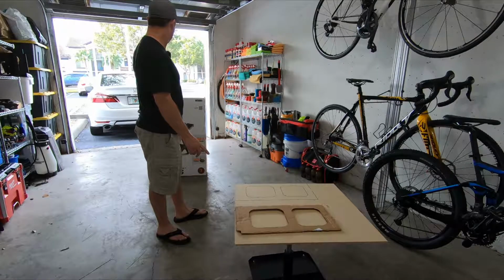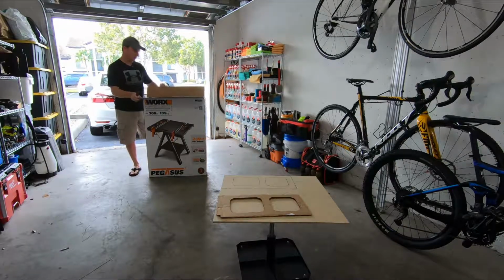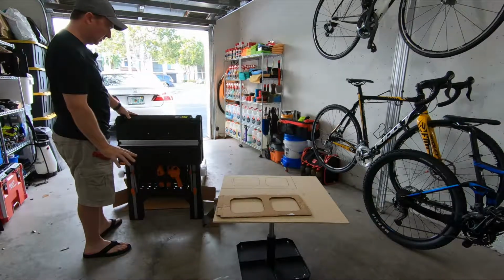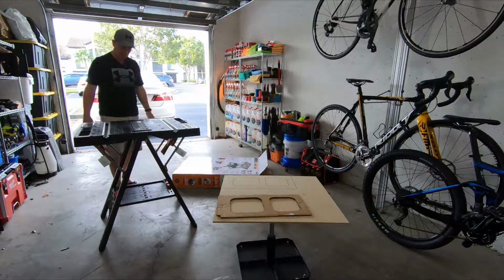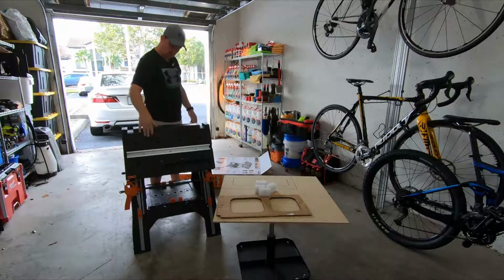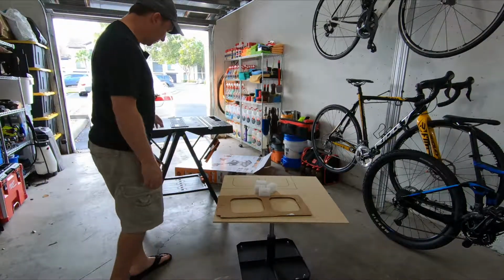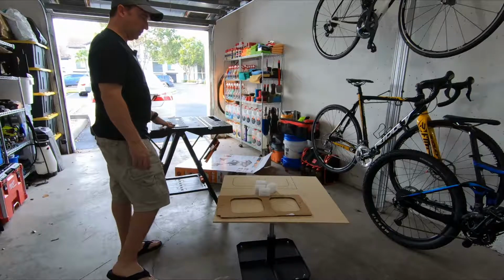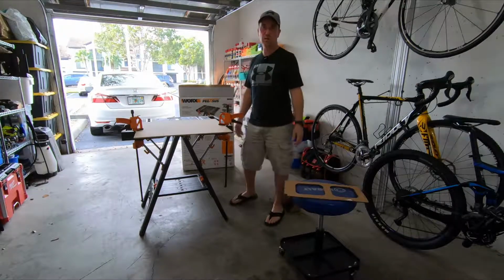WORX PEGASUS WX051 2-IN-1 WORK TABLE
WORX Pegasus Multi-Function Work Table and Sawhorse with Quick Clamps and Holding Pegs – WX051